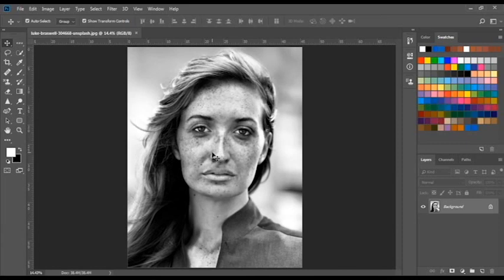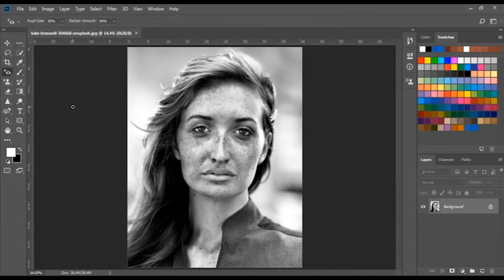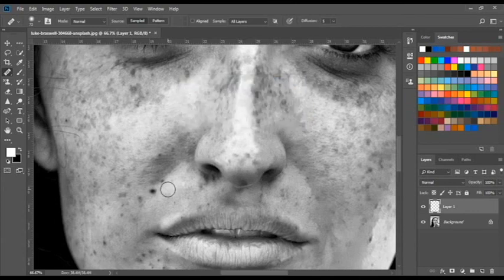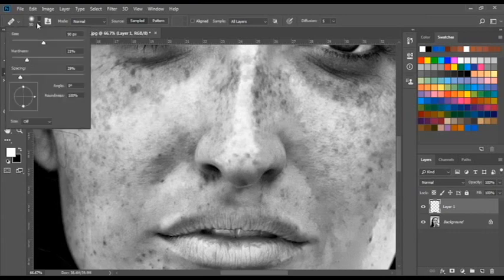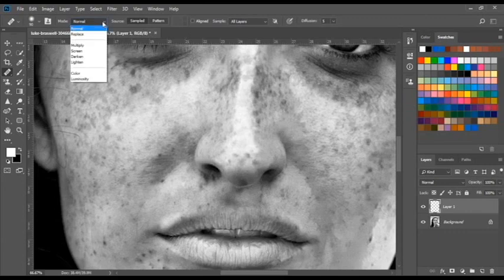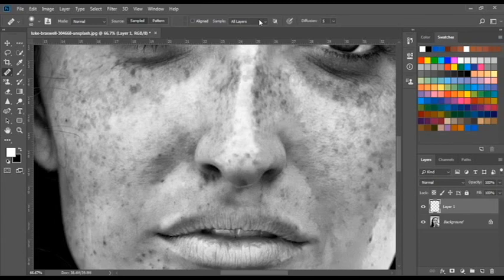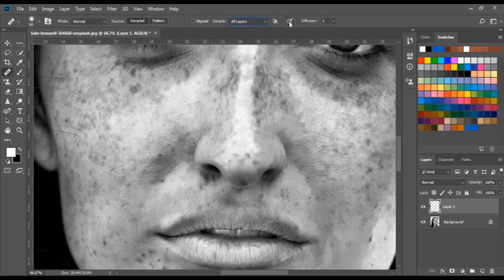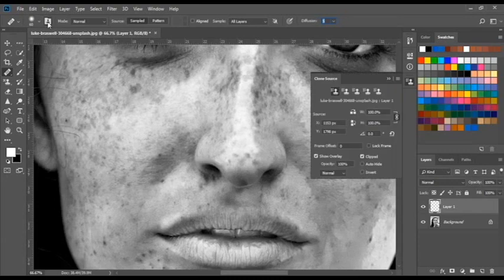19 HEALING BRUSH TOOL